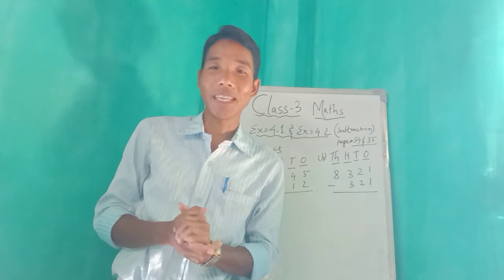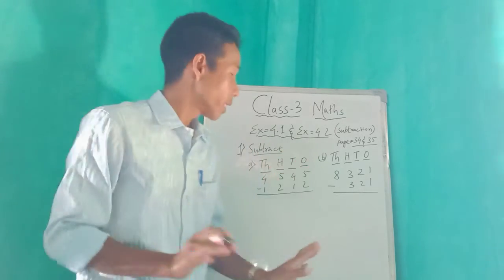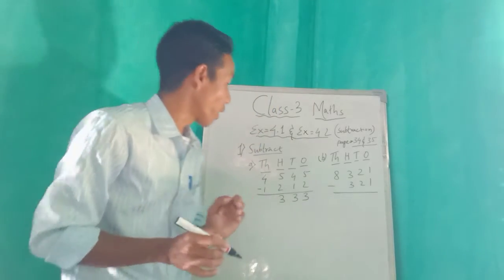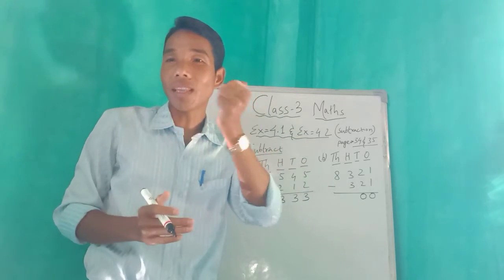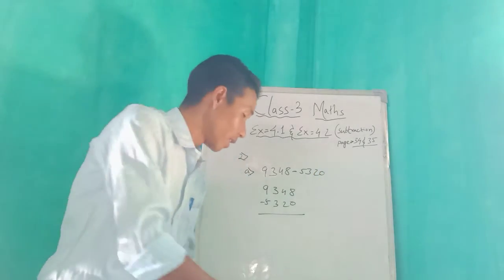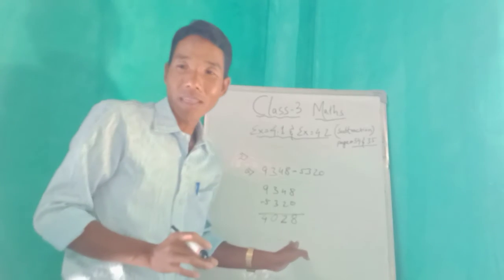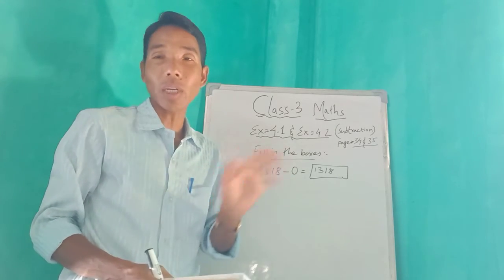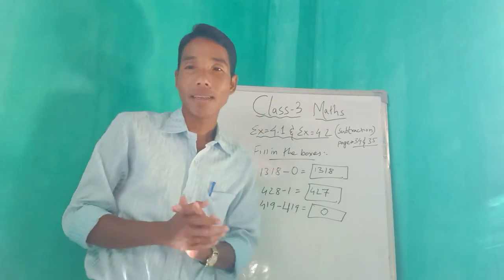Class-3. Mathematics. Ex=4.1&Ex=4.2(Subtraction) Video#13.